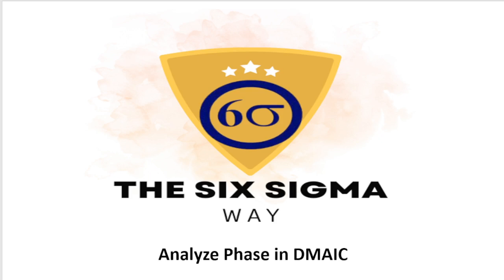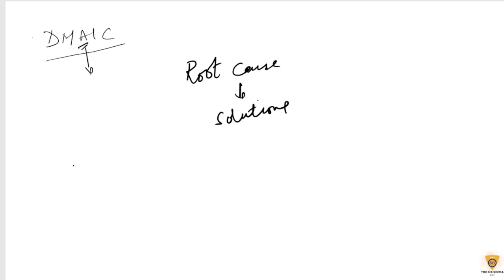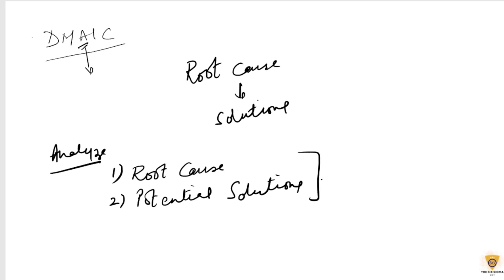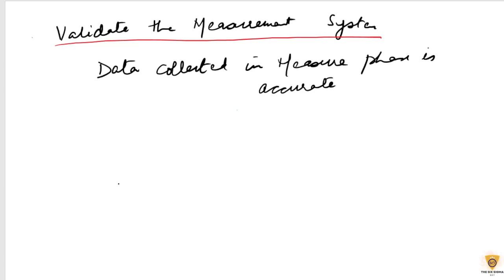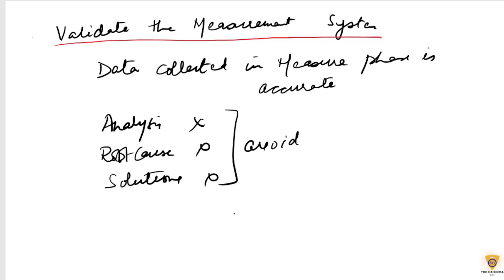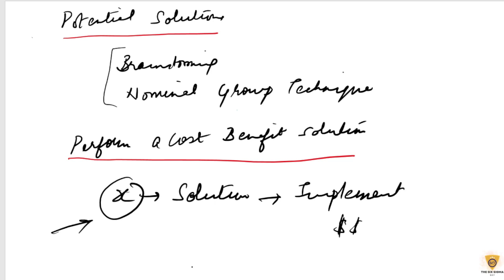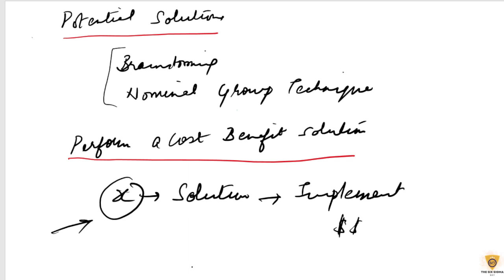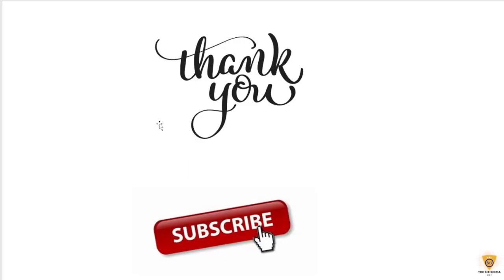Analyze Phase in DMAIC | Problem Solving | DMAIC Methodology | Hindi Tutorial | Made Easy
Hi All, In this video we will discuss about the Analyze phase in DMAIC